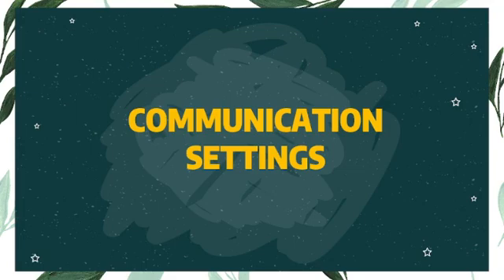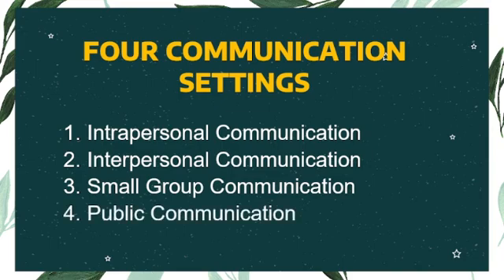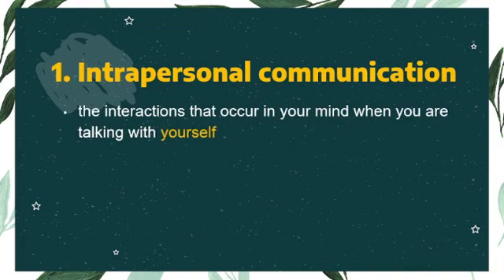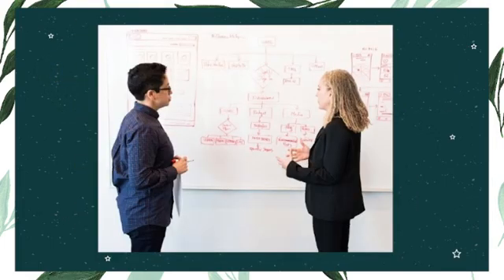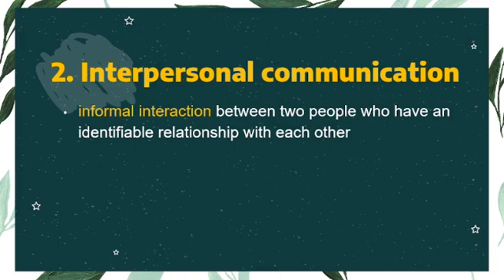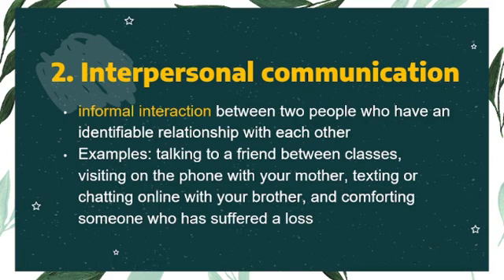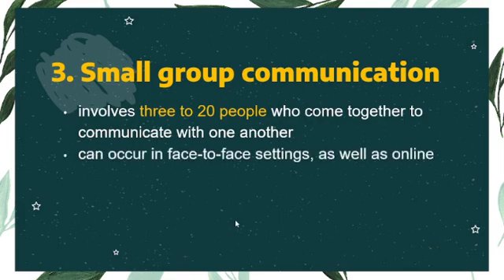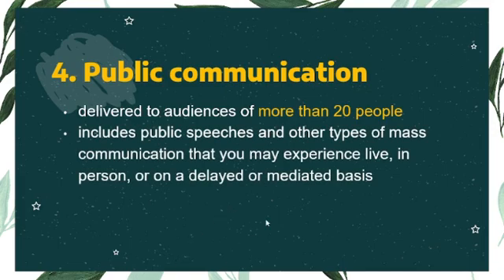Purposive Communication: Communication Settings